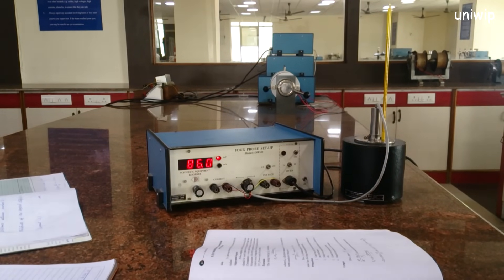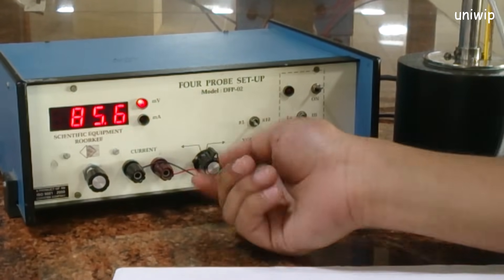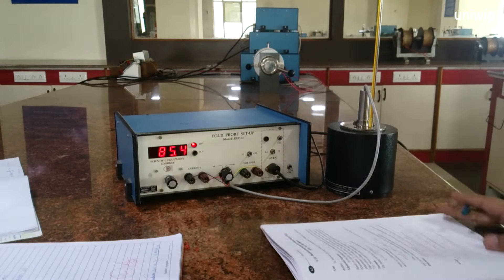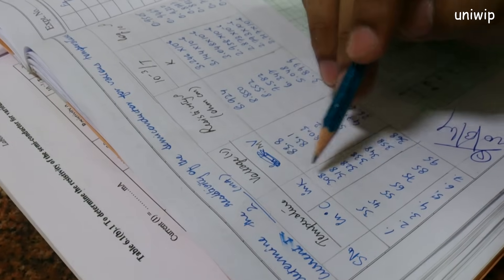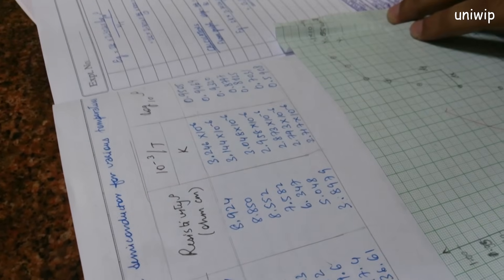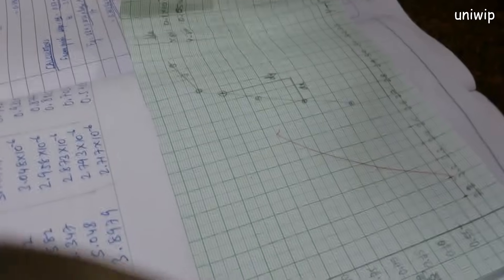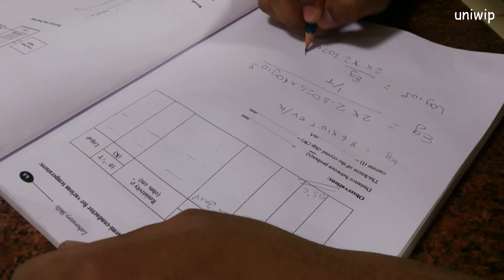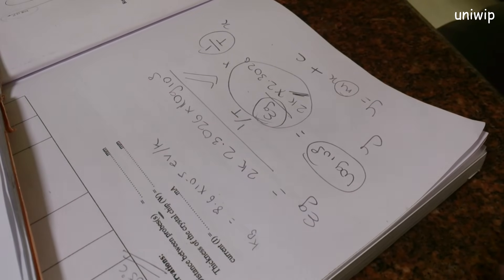Resistivity Determination using Four Probe Method (Material Science Experiment 6.1a)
This tutorial the will show you the way to measure the resisitivity of semiconductor using four probe method.